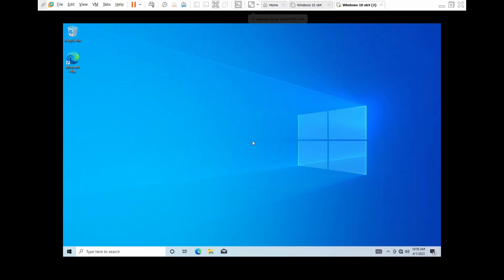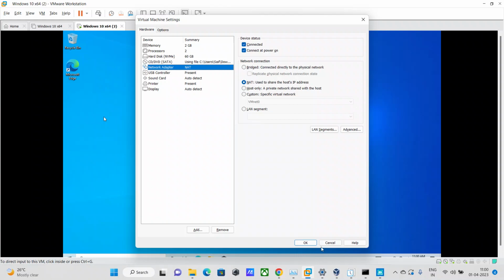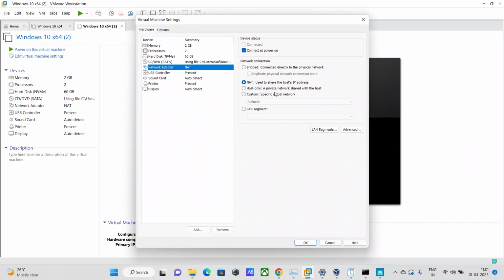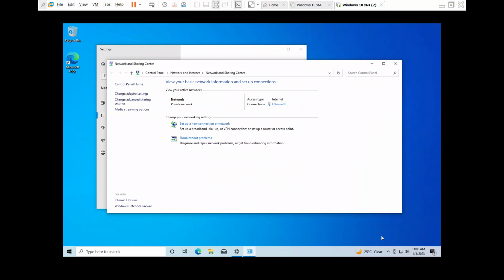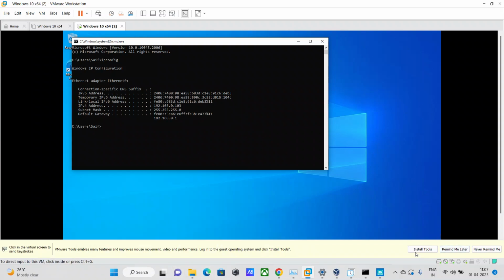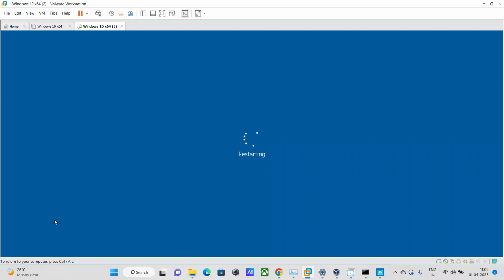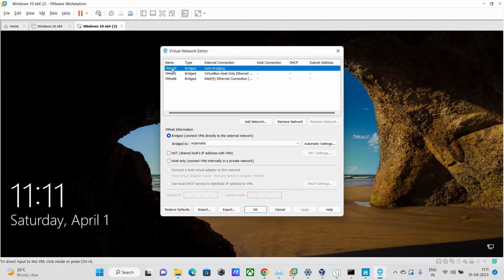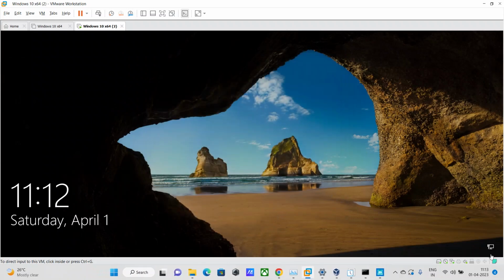How to fix Network Connectivity issue in Windows 10 Virtual Machine hosted on VMware?